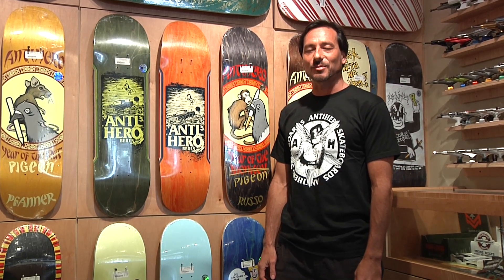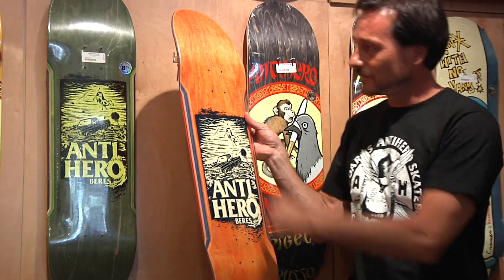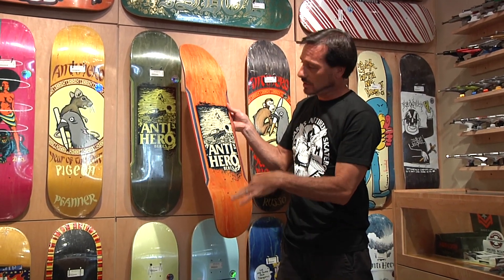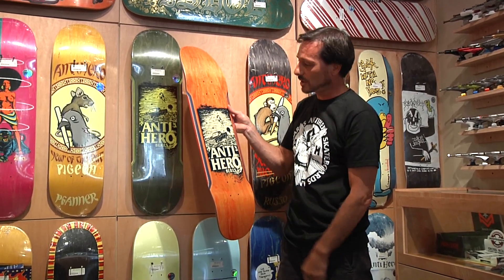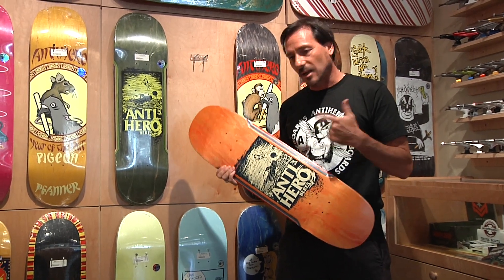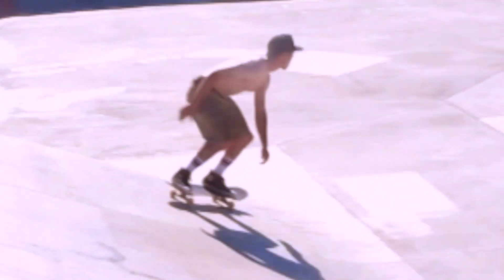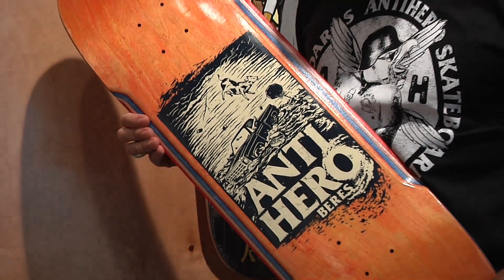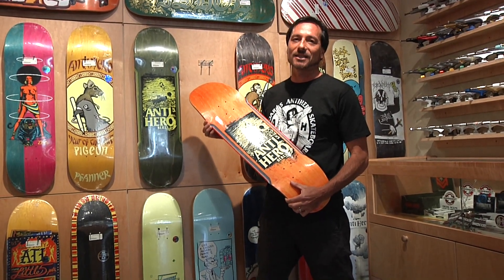PRODUCT REVIEW: ANTI HERO RANEY BERES HURRICANE DECK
Chuck Mitsui, owner of 808 Skate talks about the unique shape of Anti Hero's  Raney Beres Hurricane pro deck! Raney bust his board out in Hawaii showing how the contour shape is made to  shred! Grab a board from the Anti Hero Hurricane Series at 808 Skate or a shop near you!

Check us out at the Store
808 Skate | 337 Uluniu St. Kailua, HI 96734 | (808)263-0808